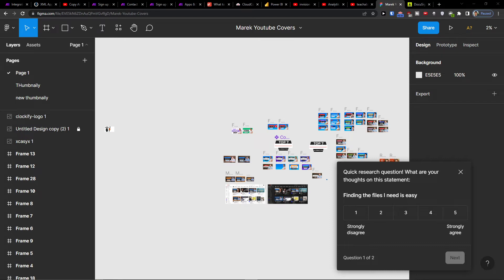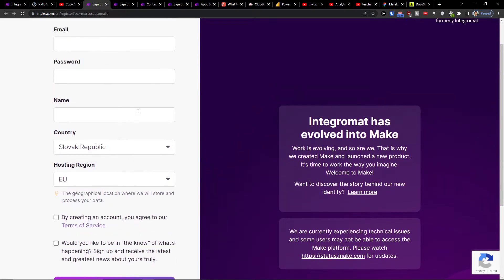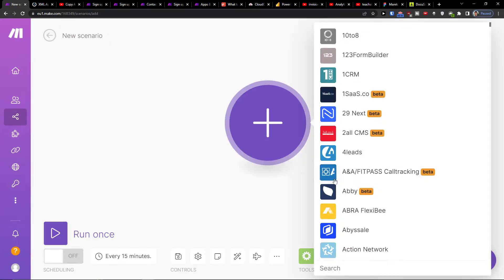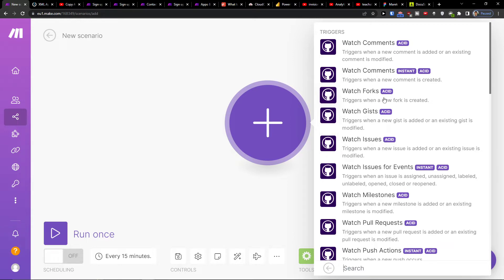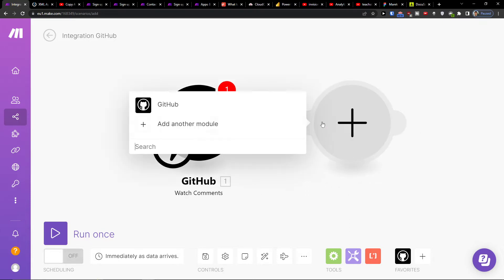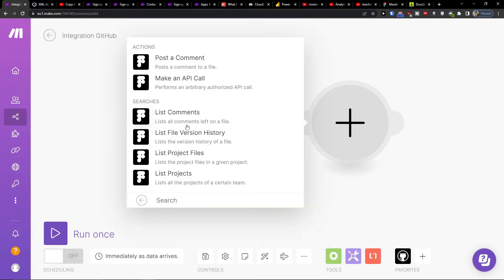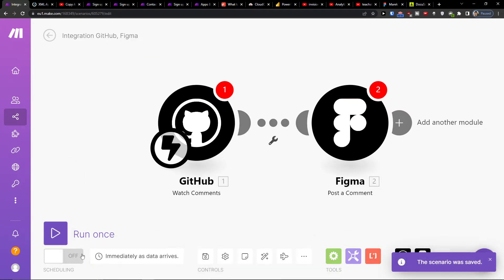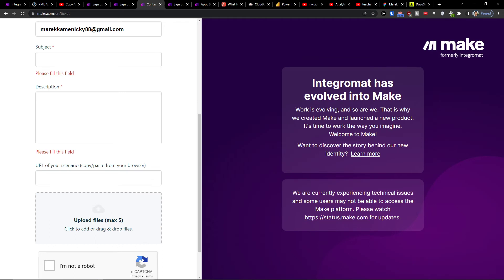How To Integrate Figma with Github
In this video you will find out How To Integrate Figma with Github